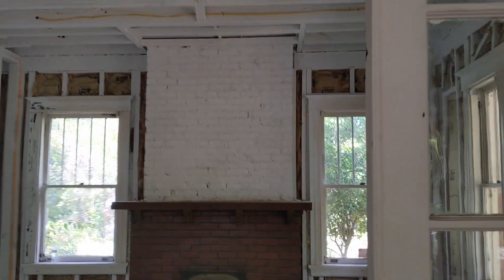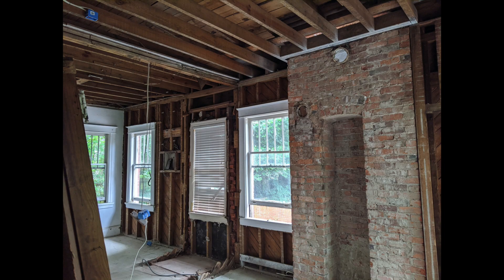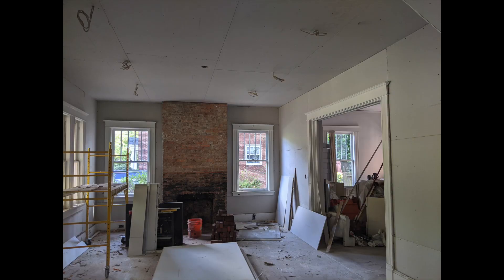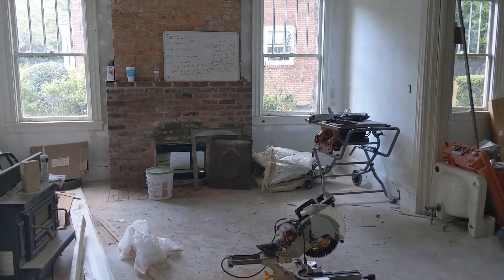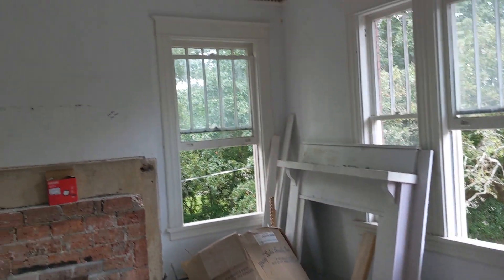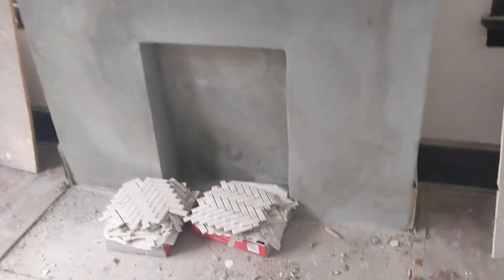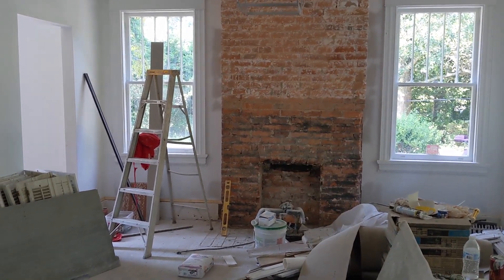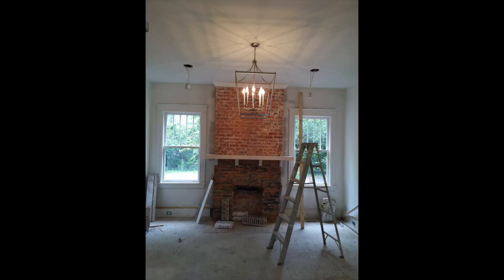Fireplace Restoration | Historic Home Renovation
Historic Home Renovation remodel project focus on the changes made week to week.